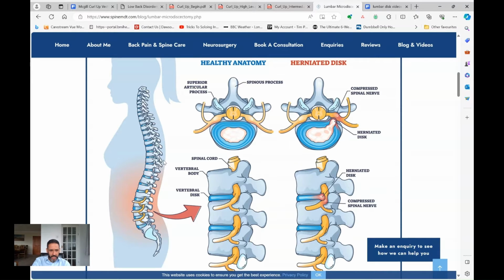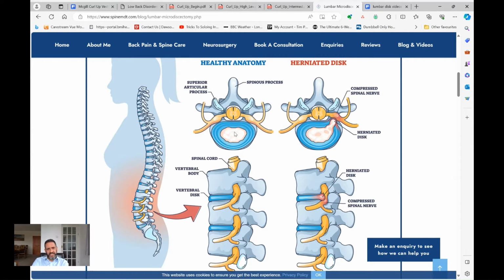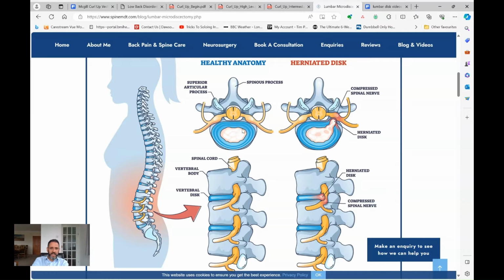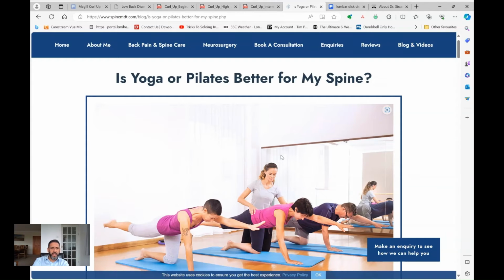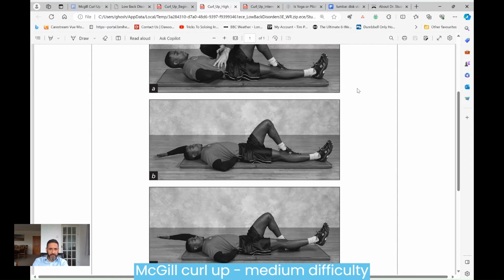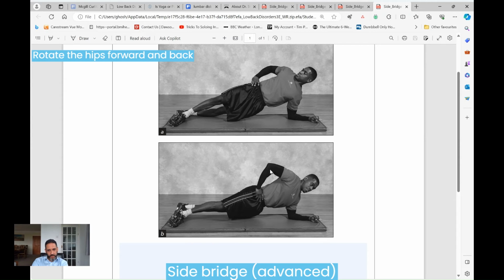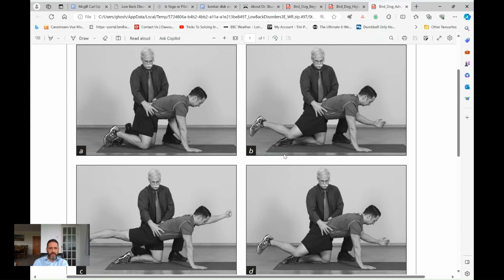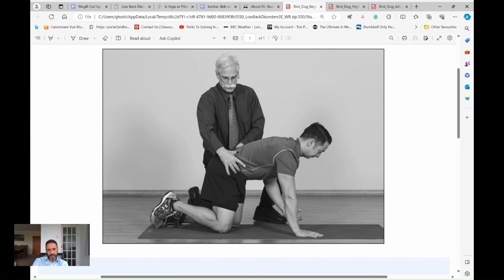Back Pain from a Disk? The Best 3 Exercises to Fix it!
Video is not a substitute for an assessment from a qualified healthcare professional and acts only as a guide. If your back pain is caused by an unstable disc, this video provides some insight on the mechanisms, specific aspect of the pain and the McGill 3 best exercises.

By bringing together professionals of all disciplines of spine care our goal is to find the least invasive solution that gives the longest lasting result. Please get in touch with us to see how we can help you.